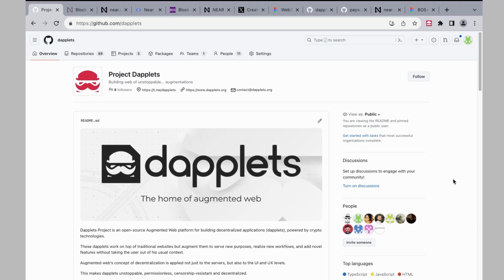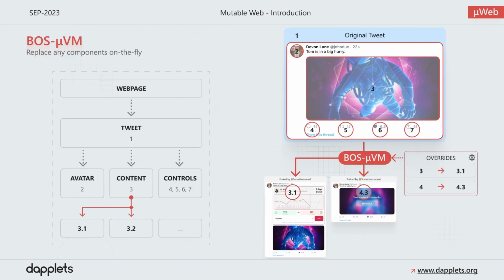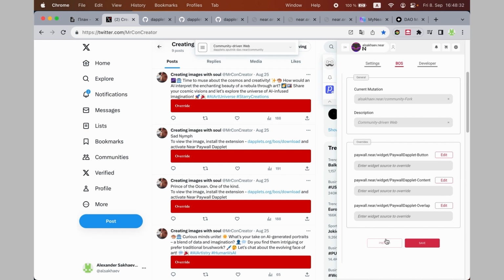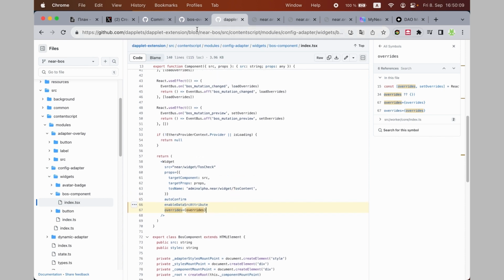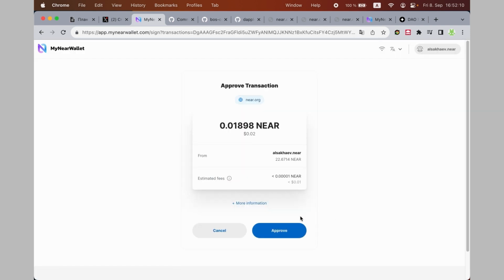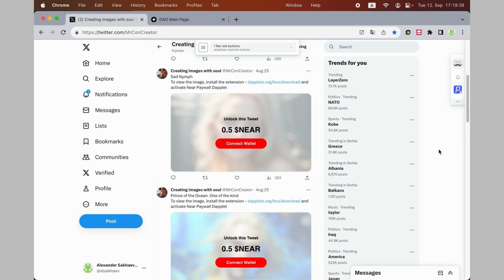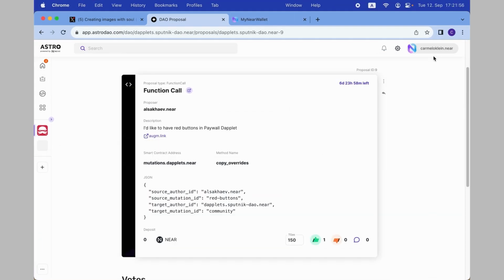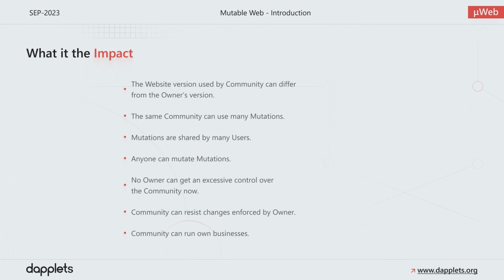Dapplets Mutable Web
Dapplets provides tools for embedding Web3 applications into any web page without getting permission from its owner. It is a fully decentralized, permissionless, open-source, and crypto-aware web3 platform. And now we are using BOS-components to do that.
During the hackathon, we created a new technology called Mutable Web which brings the decentralization of BOS components to a new level. This technology allows any user to create a mutation of a page in a permissionless way and offer it to the community. The community can accept it as the default version of the page.
This way, the community can create special BOS-components to add new functions, services, and workflows where needed. All this could be implemented in a decentralized and permissionless way, fully aligned with the paradigm of the free web.